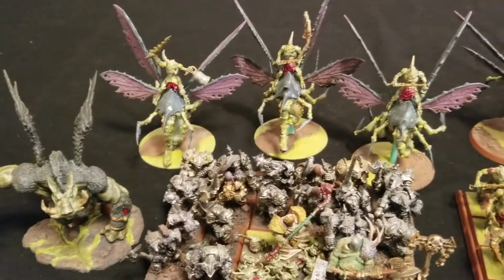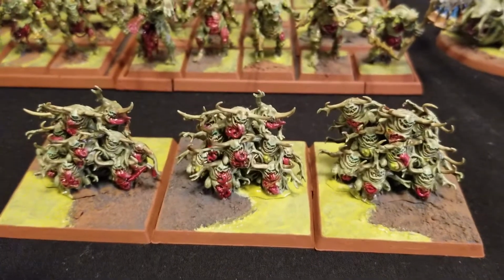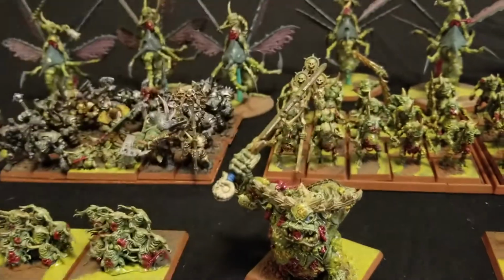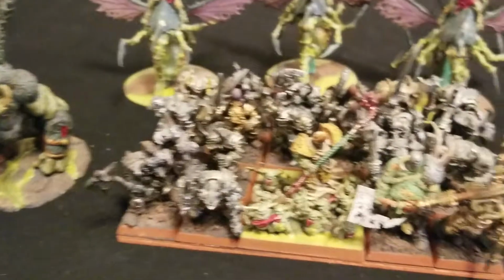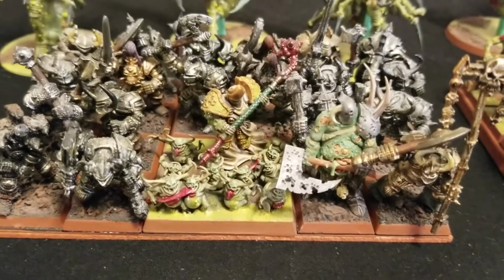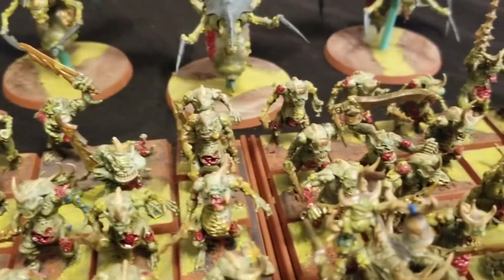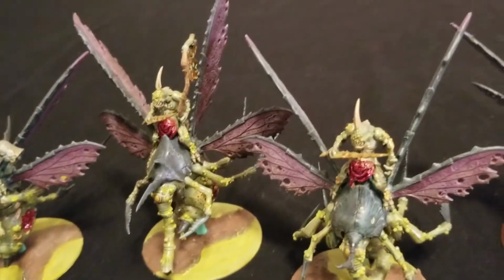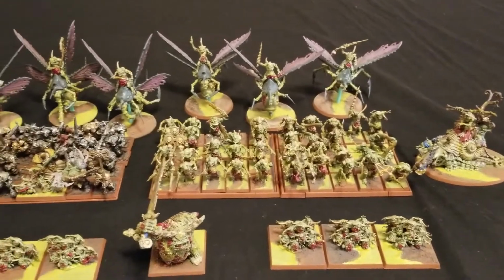Hobby Side: Nurgle Legion of Chaos Army Showcase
Welcome Wargamers to another episode of "Hobby Side" where we discuss and showcase the hobby aspect of miniatures wargaming on this channel.

On today's episode, we will be showcasing our Studio's 3000 Point Nurgle Legion of Chaos Army that we use in Warhammer Fantasy Battle, Warhammer Age of Sigmar, and Warhammer 40,000.

As always, we will discuss the army's composition, design concept, and over all theme.

On this channel we feature the following Miniatures War Games:
Mordheim
Necromunda
Blood Bowl
Kill Team
Warcry